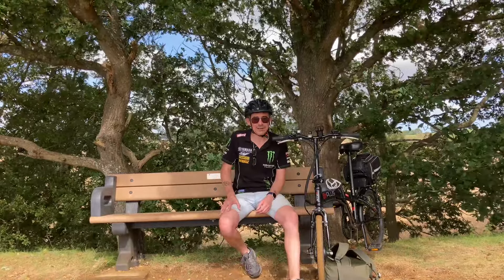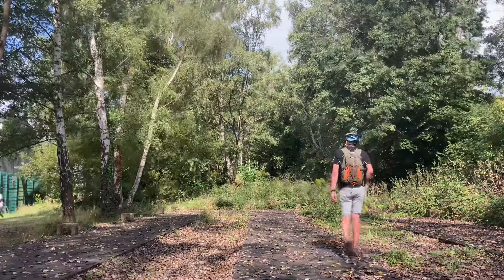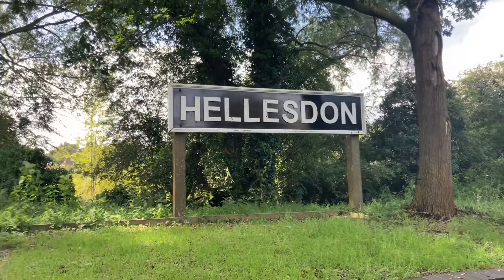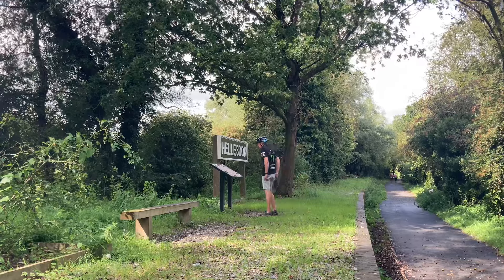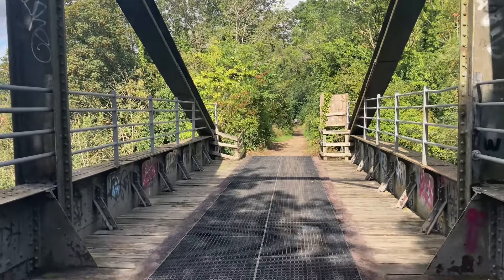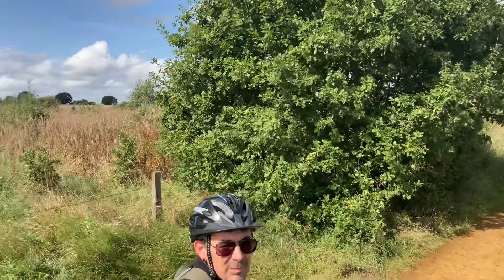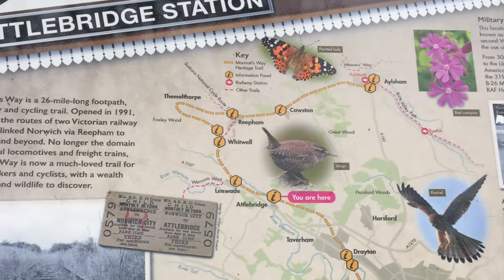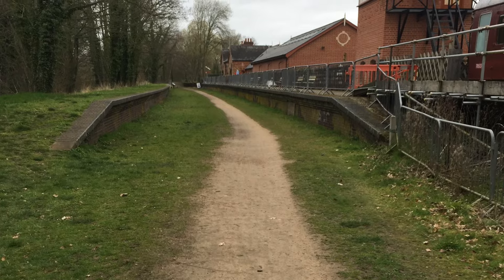The UK's Best Long-Distance Cycle Path? Marriotts Way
Join me as we discover the Marriotts way a former railway line from Norwich to Aylsham and often seen as one of the top ten cycle / gravel paths in the Uk the whole route is just under thirty miles and takes in some breathtaking scenery, the path surface goes from tarmac to a mixture of gravel and dirt.

All filmed on an iPhone